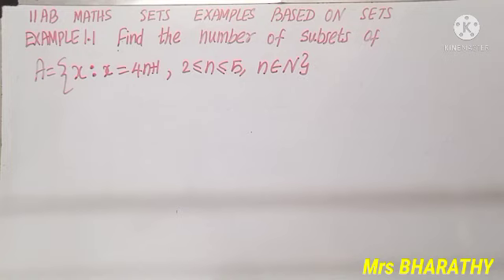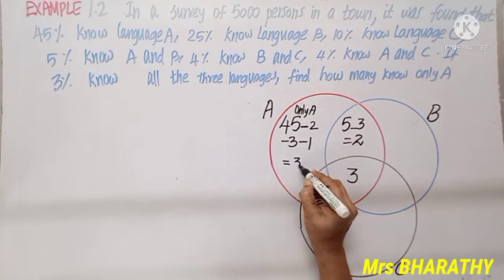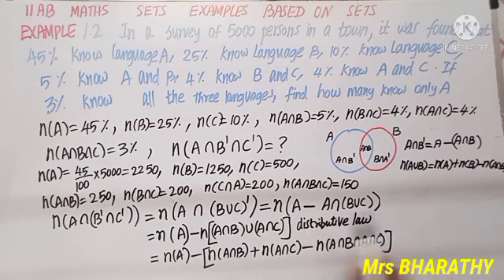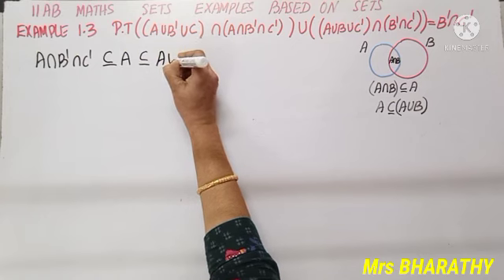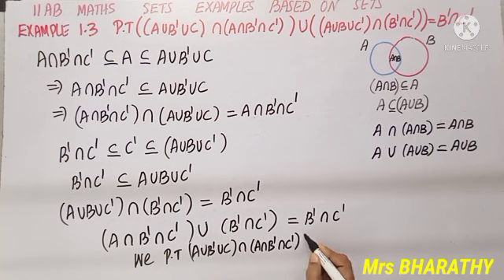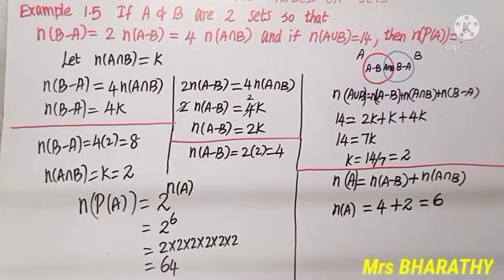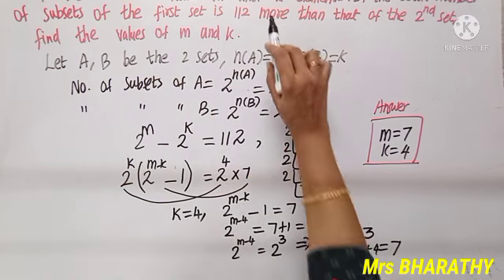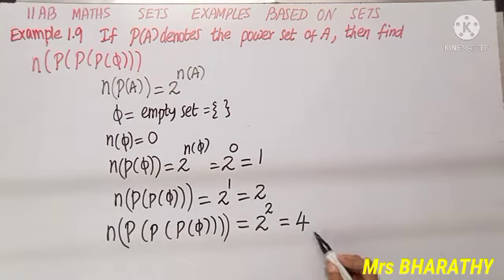11th Maths| MT137| Examples in chapter 1|Sets